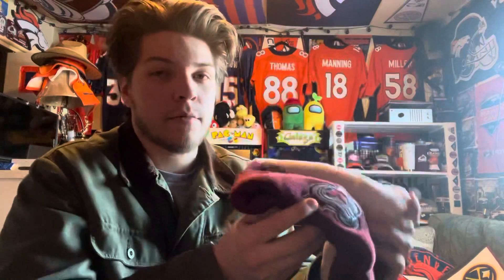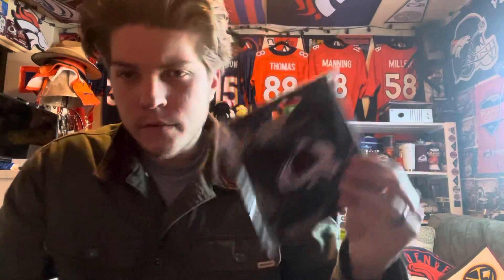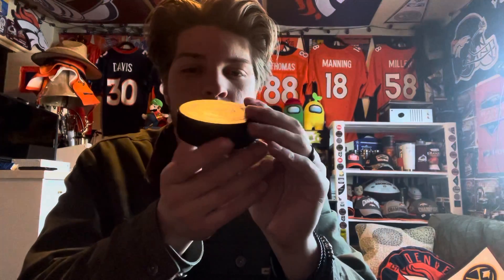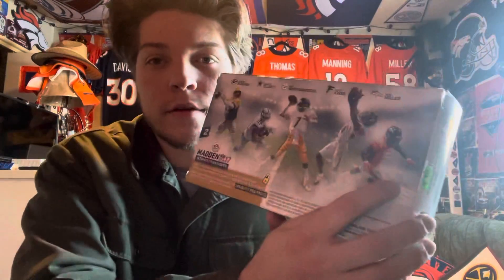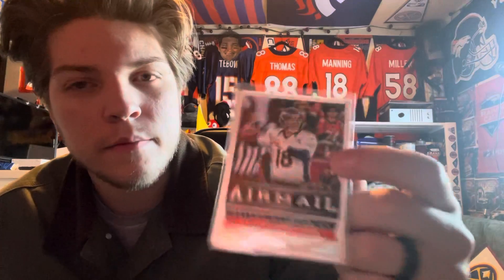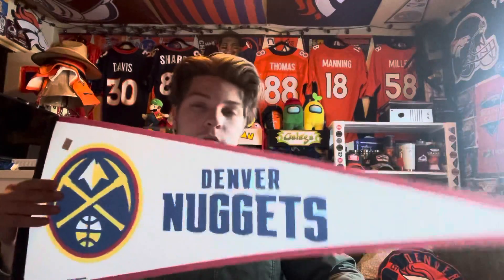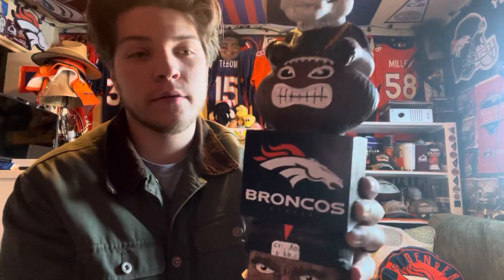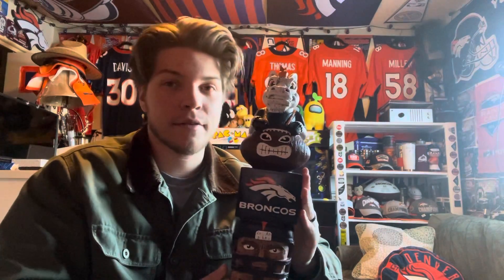Colorado Sports Pick ups! 3/13/22